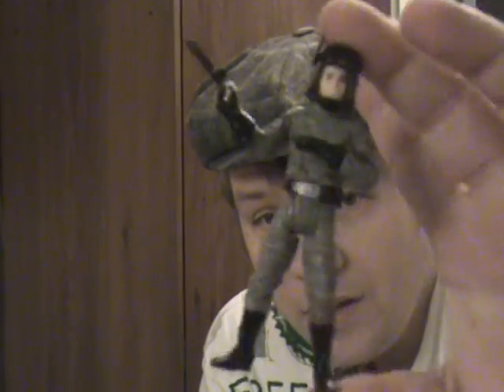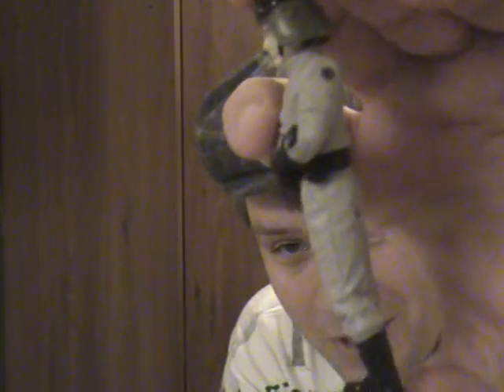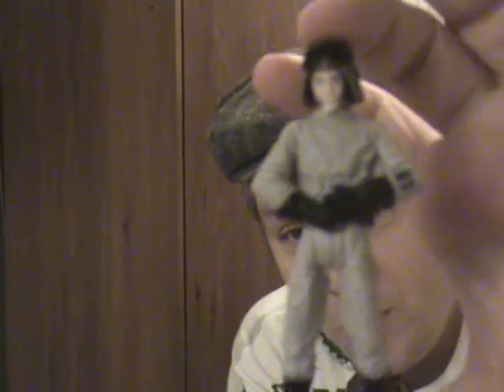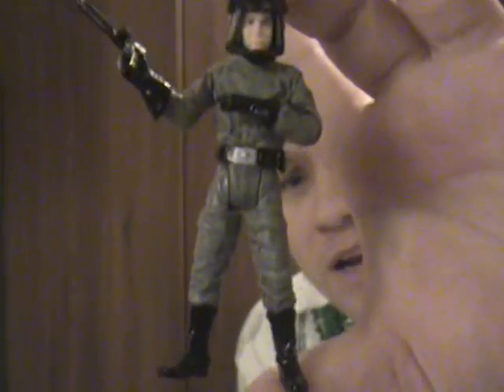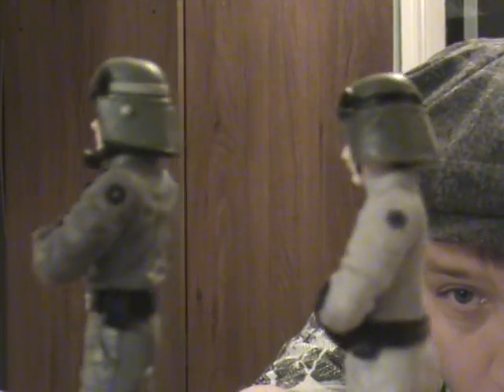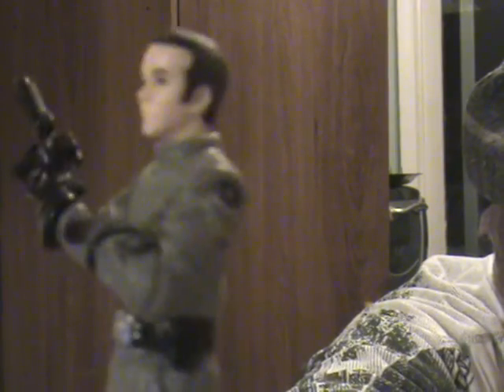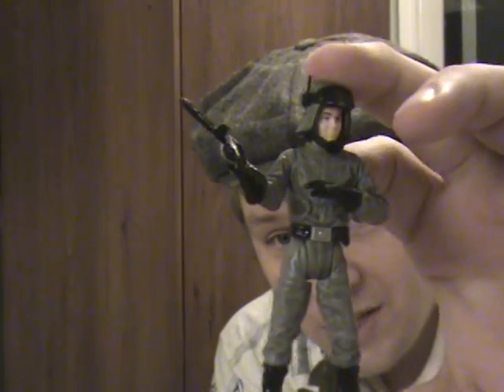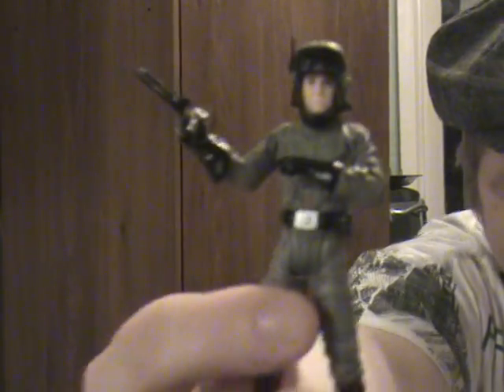AT ST Driver Legacy/Han Solo Disguise/SAGA AT ST Driver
A History of the AT ST Driver figures as well as the new one from the Legacy Line. Also Han Solo as an AT ST driver from the OTC line